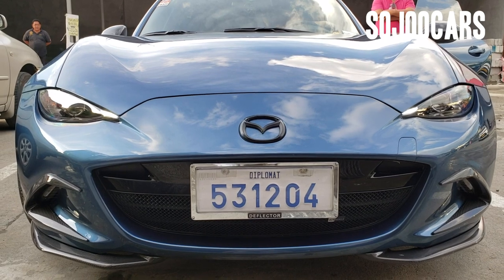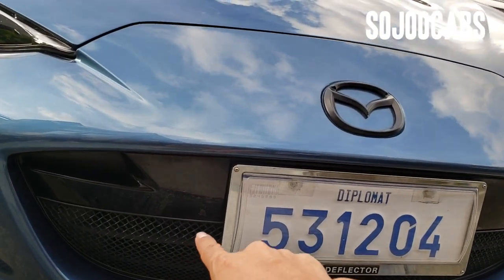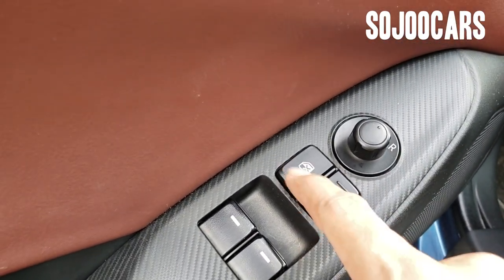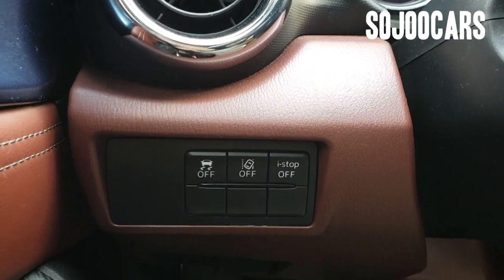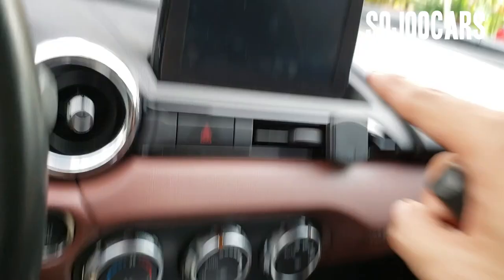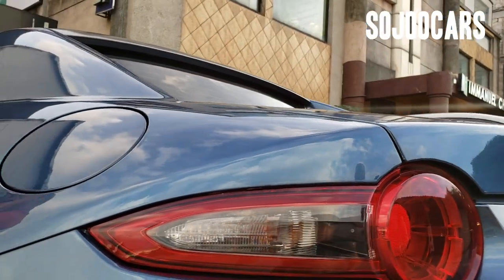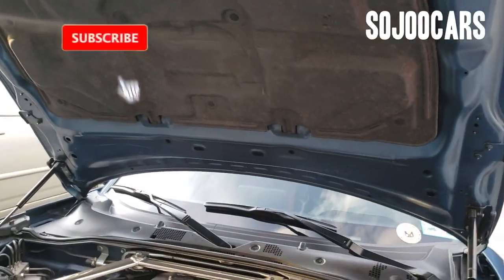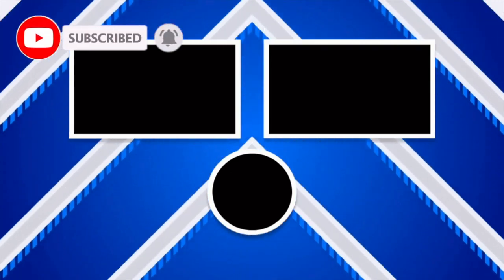2019 MAZDA MX-5 Hard-top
This video is about 2019 MAZDA MX-5 (MIATA) Hard-top.

Hi! In this video, MAZDA MIATA MX-5 is featured.

This car has been legend for a long time and many people fancy of owning one.

Personally, I think this car is an affordable convertible that can turn heads anytime.